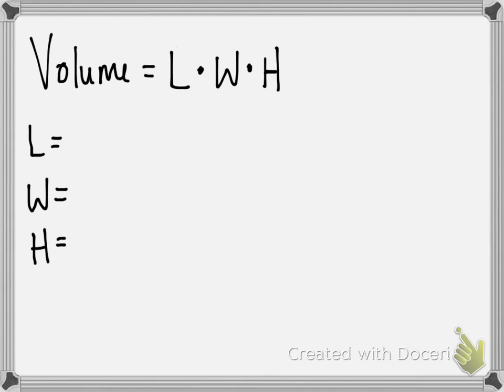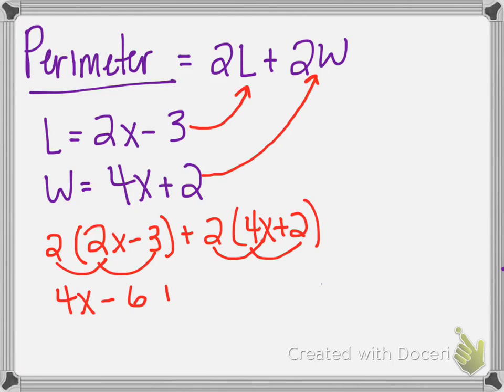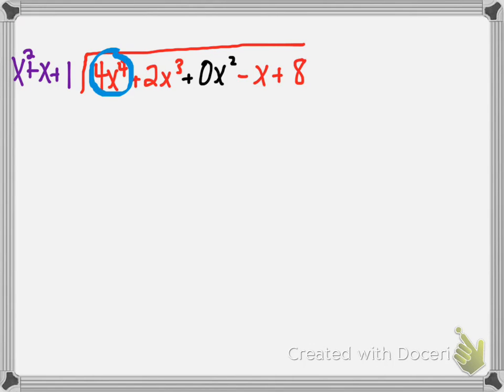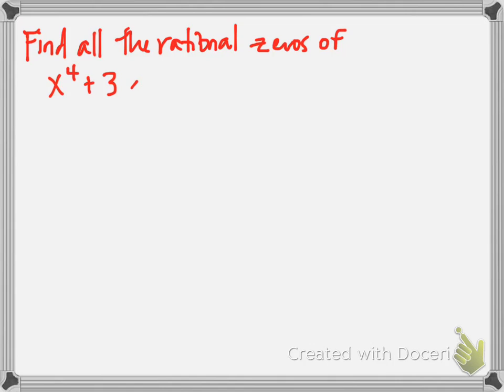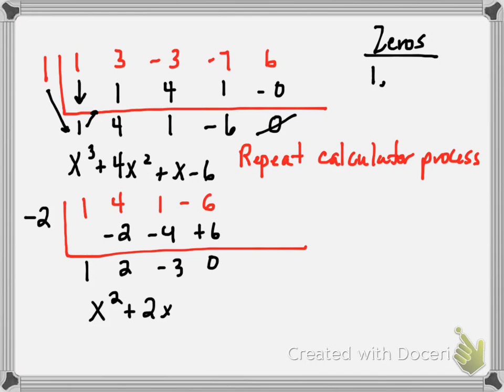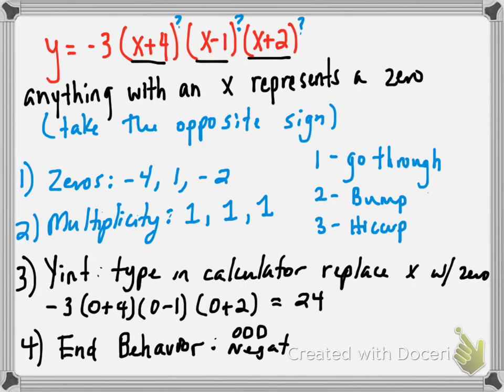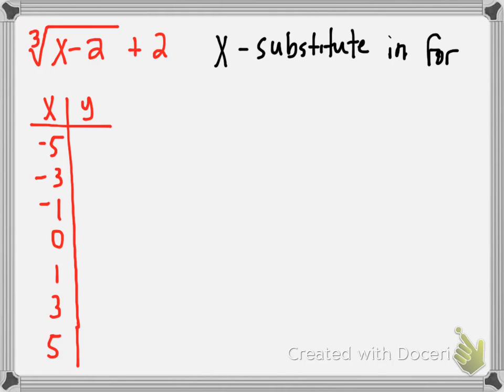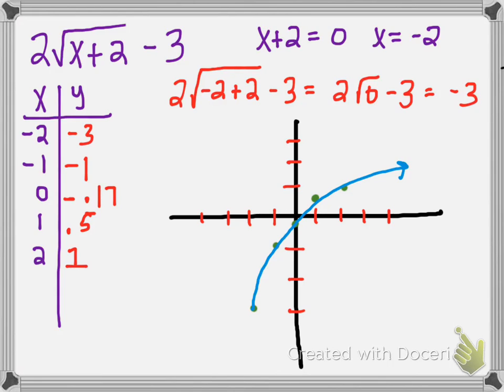Study Guide 1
Study guide for Advanced Algebra